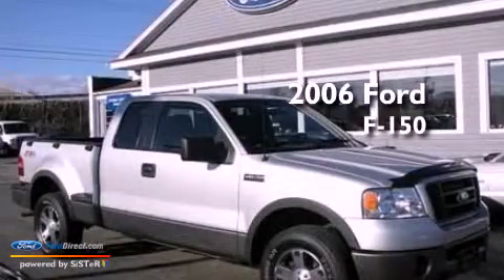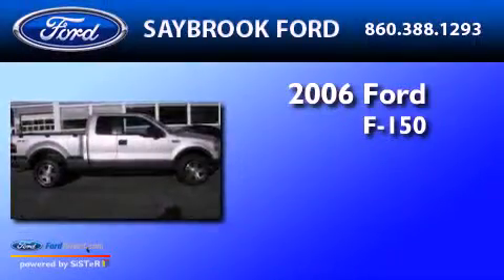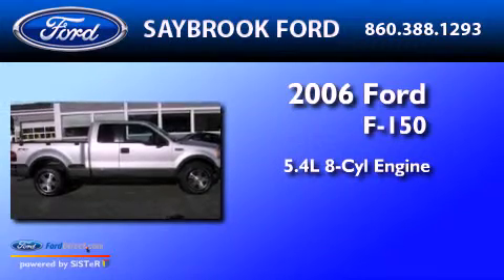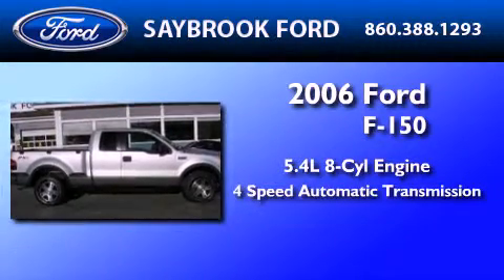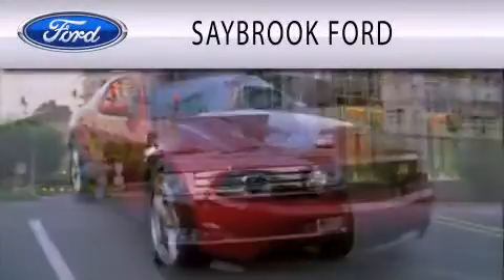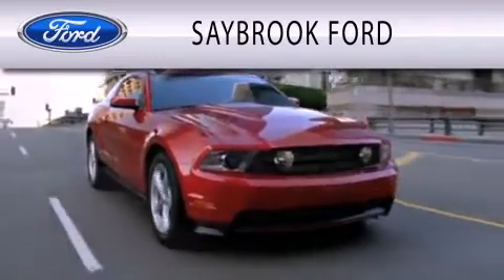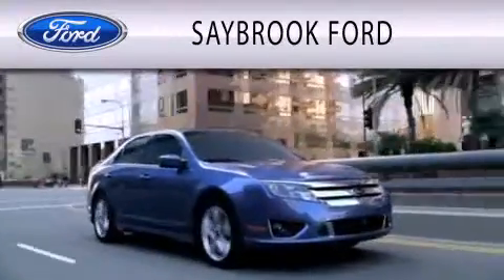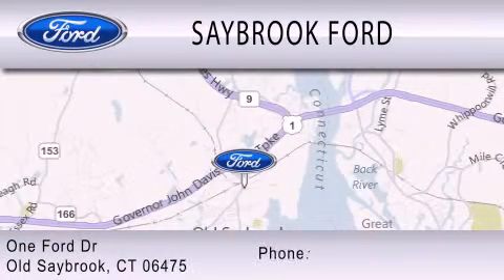2006 Ford F-150 Old Saybrook CT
Year : 2006
 Make : Ford
 Model : F-150
 Engine : 5.4L V8 24V MPFI SOHC
 Trans . : 4-SPEED AUTOMATIC
 Exterior : SILVER METALLIC
 Miles : 100,168
 Interior : BLACK
 Stock : 23031